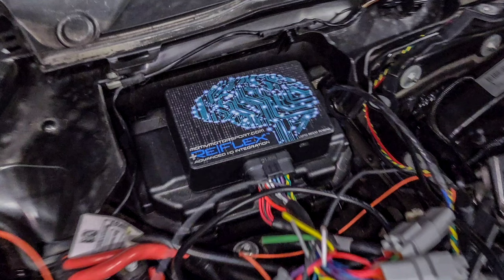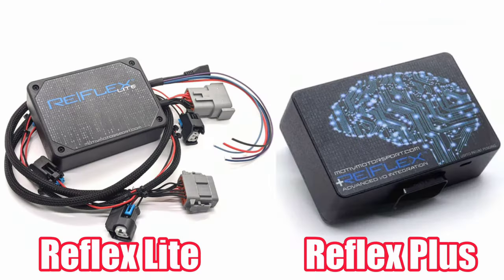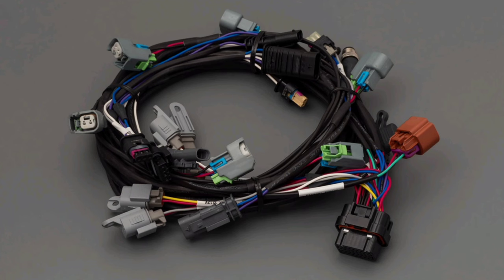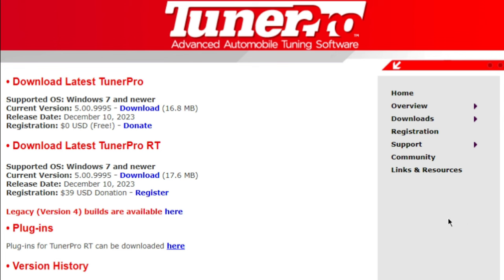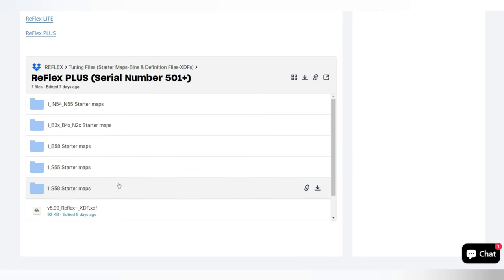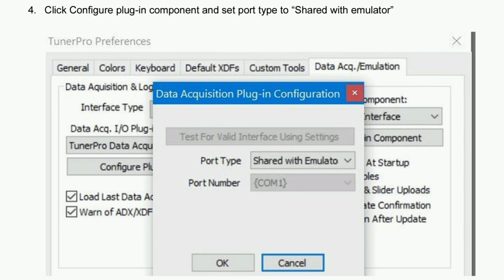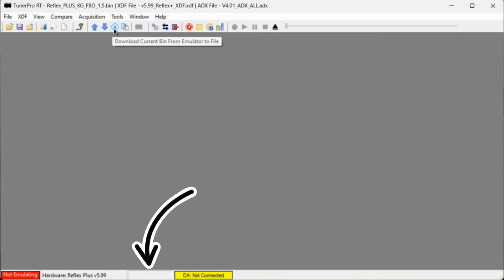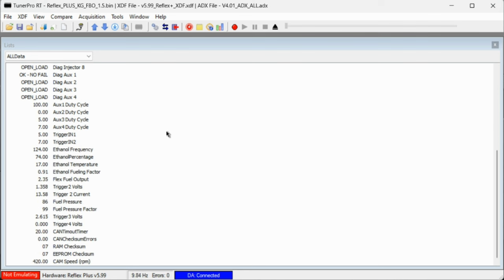Motiv Reflex - The Parts You Need, How to Set It up and Make Sure It's Working